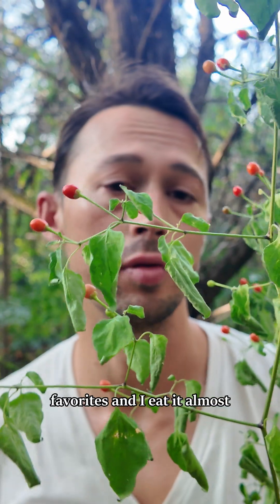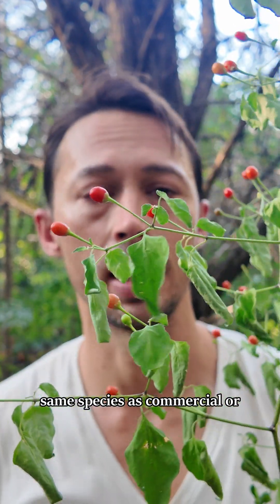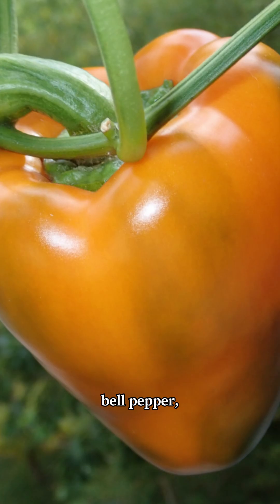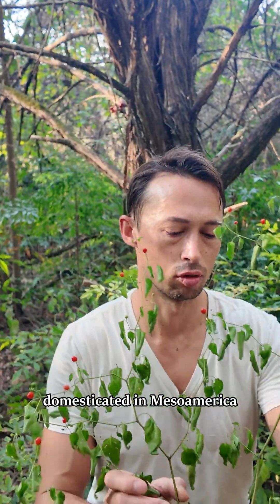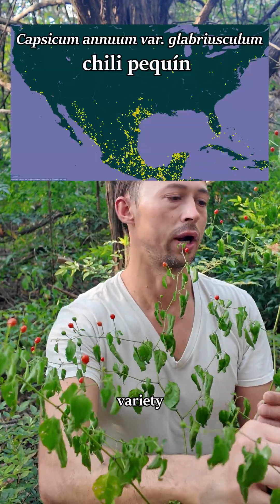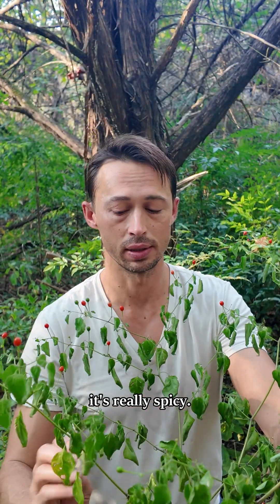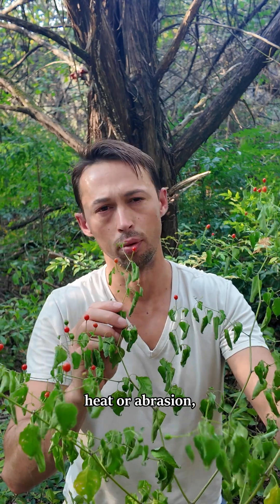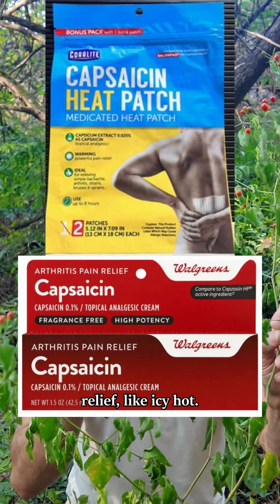Chili pequín - a most ancient spice!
Note: the Indigenous peoples mentioned are still living cultures and when I use past tense it is to describe practices in a historical context.

This video is for educational or entertainment purposes. It describes historical species' uses. Some of these species may have TOXIC, POISONOUS, & DEADLY properties. To be safe, DO NOT try anything I say or do.

Foragers should be 100% certain of the ID of anything consumed.

REFERENCES
- Latorre, Dolores L. and Felipe A. Latorre. 1977. Plants used by the Mexican Kickapoo Indians. Economic Botany 31(3):340-357.